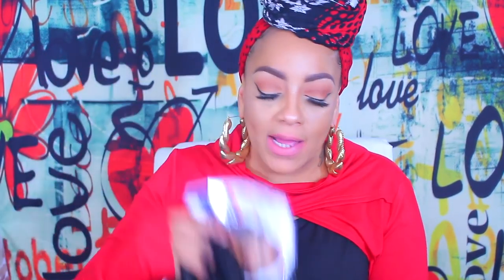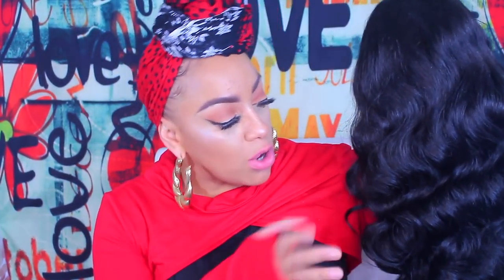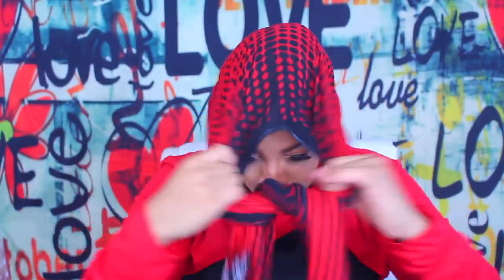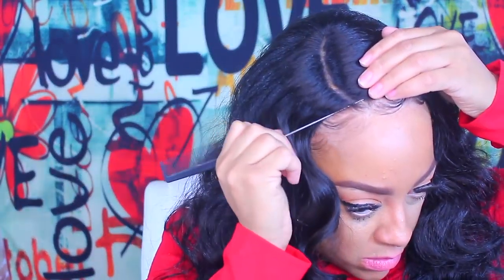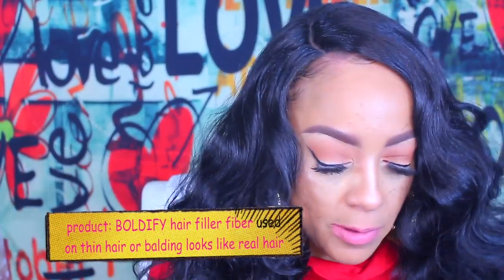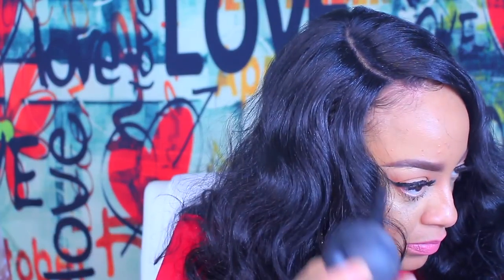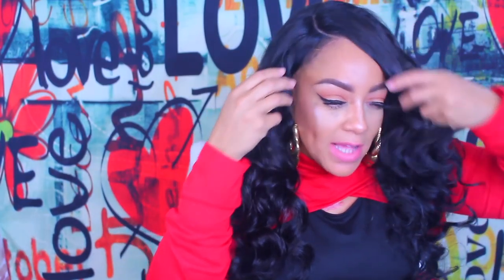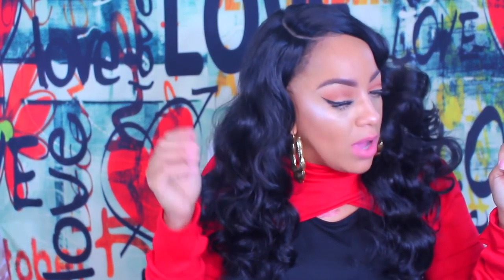OOH CHILE FOR REAL ZURY SLAYED ME FOR VALENTINES DAY 😍 EVIN Synthetic Slay Series #8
SOME OF MY FAVORITE SITES